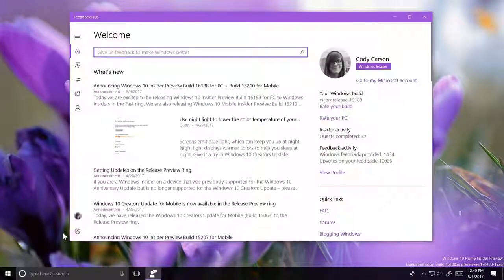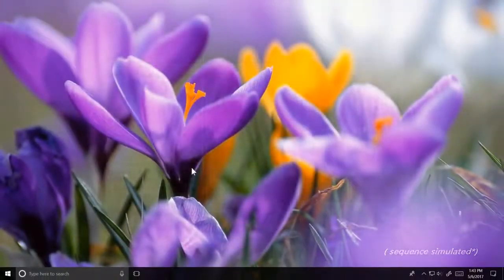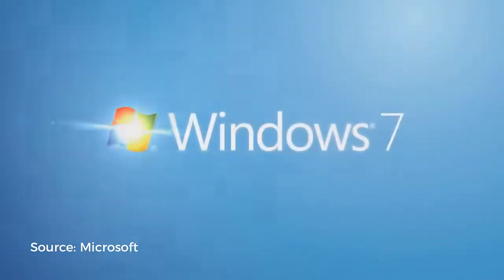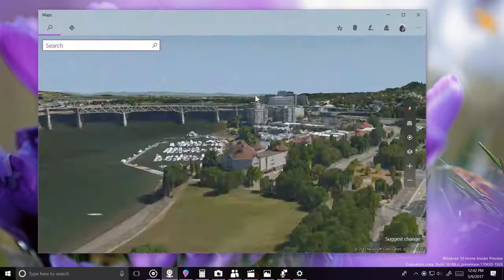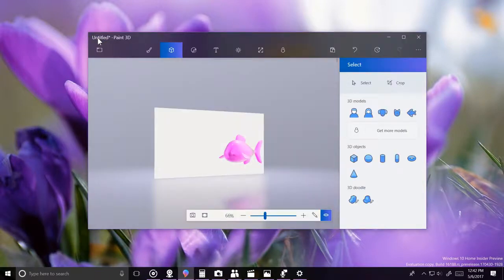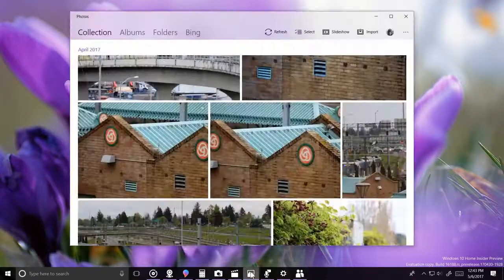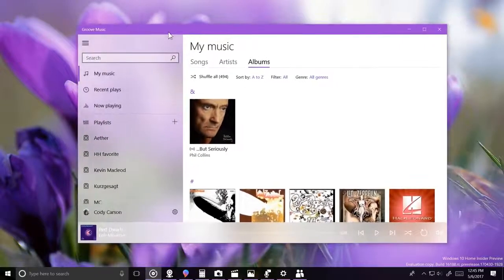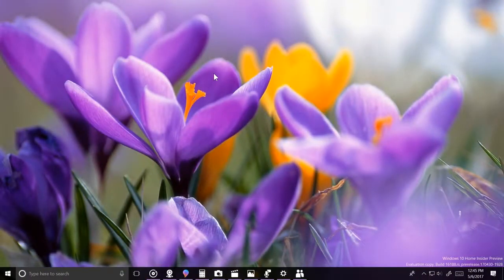Microsoft Brings Glass back to Windows with Project Neon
While Aero has long since faded into the design trends of the last decade, Microsoft is showing us that it's possible to blend translucency into a more modern design language with 'Project Neon'. We're only just starting to see the beginning of what this will be, and the future is promising.